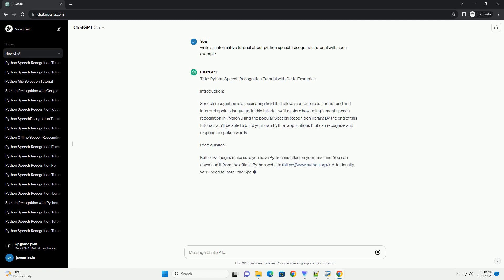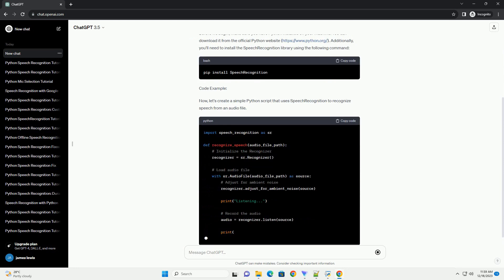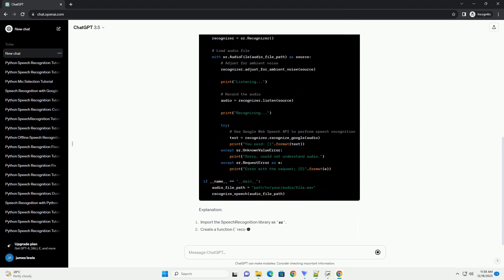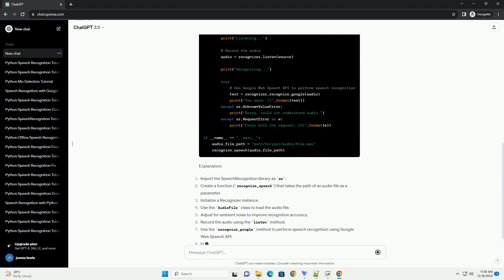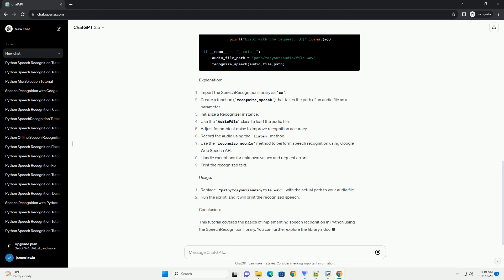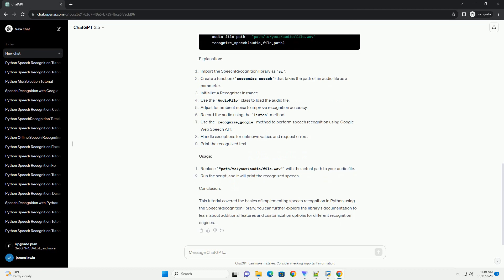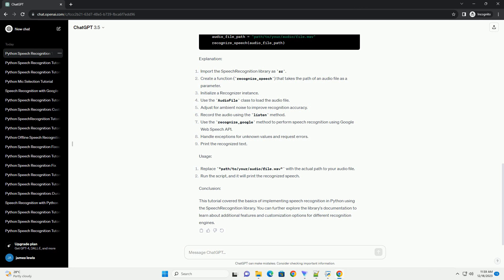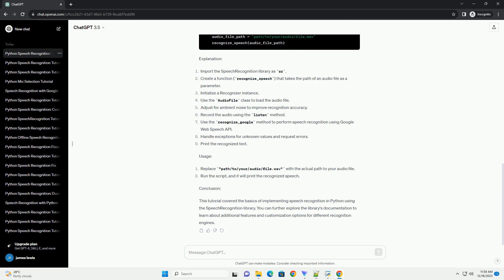python speech recognition tutorial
Title: Python Speech Recognition Tutorial with Code Examples
Introduction:
Speech recognition is a fascinating field that allows computers to understand and interpret spoken language. In this tutorial, we'll explore how to implement speech recognition in Python using the popular SpeechRecognition library. By the end of this tutorial, you'll be able to build your own Python applications that can recognize and respond to spoken words.
Prerequisites:
Before we begin, make sure you have Python installed on your machine. You can download it from the official Python Additionally, you'll need to install the SpeechRecognition library using the following command
Code Example:
Now, let's create a simple Python script that uses SpeechRecognition to recognize speech from an audio file.
Explanation:
Usage:
Conclusion:
This tutorial covered the basics of implementing speech recognition in Python using the SpeechRecognition library. You can further explore the library's documentation to learn about additional features and customization options for different recognition engines.
ChatGPT